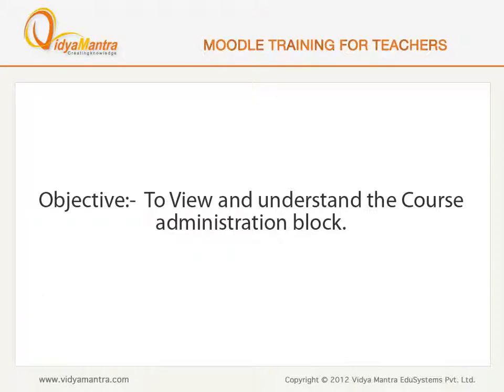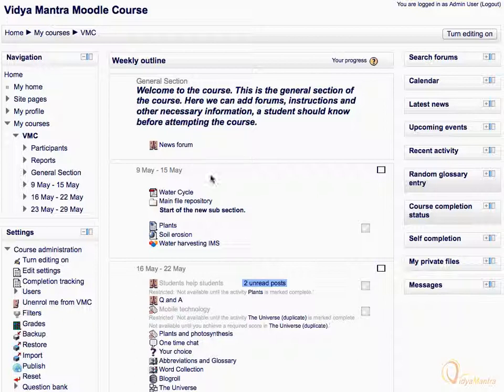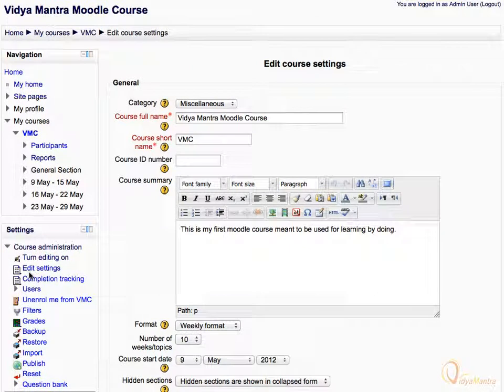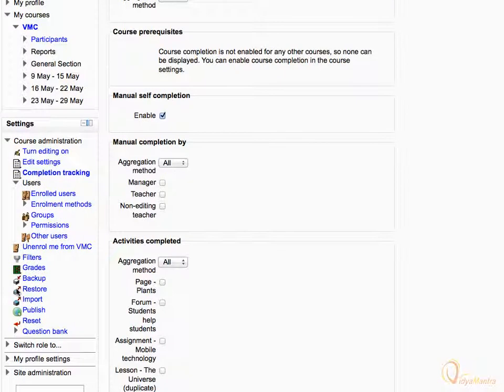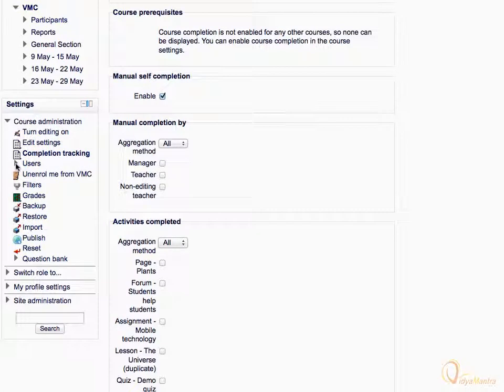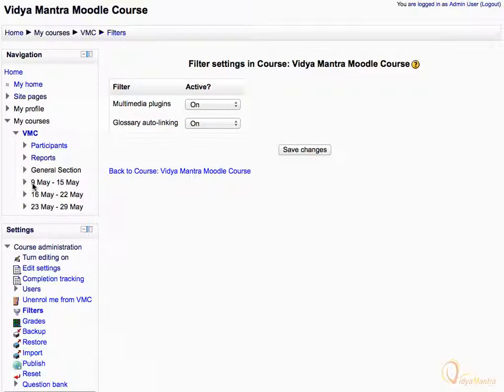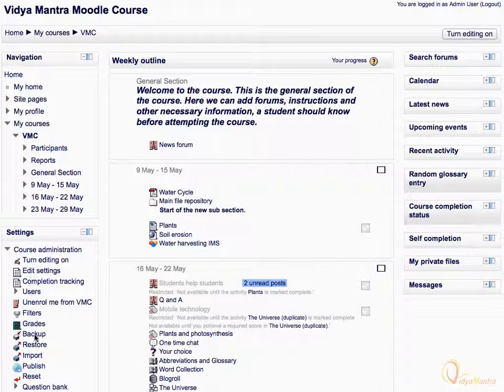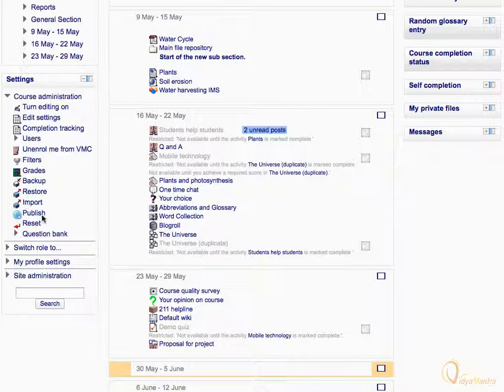Moodle - Familiarization to course administration in Moodle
Familiarization to course administration in Moodle